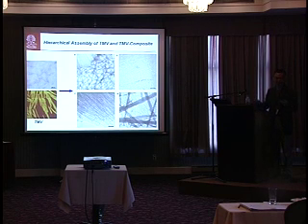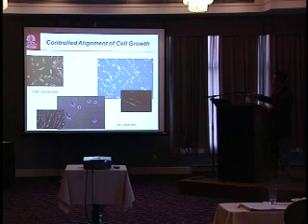08S4P4 Qian Wang - 2008 UNTT 1st Annual Conference Session 4-Presentation 4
08S4P4 2008 Unither Nanomedical & Telemedical Technology Conference Session 4, Presentation 4 - Wang "Self-Assembly of NanoBiomaterials for Tissue Engineering"